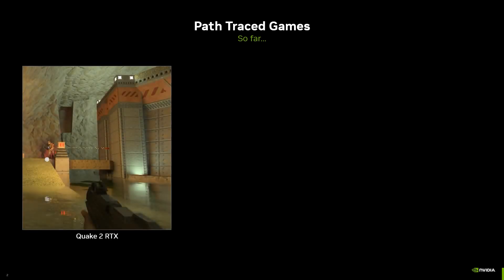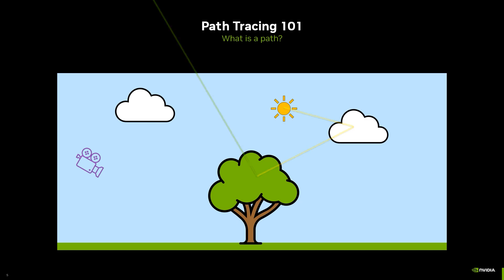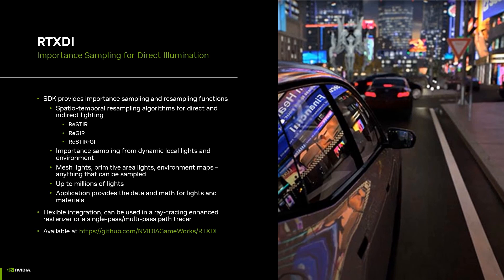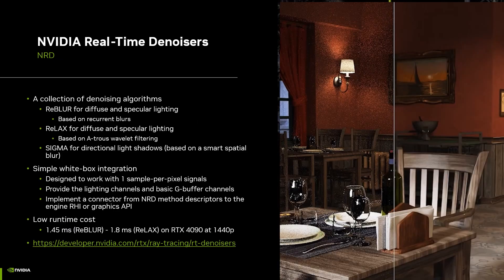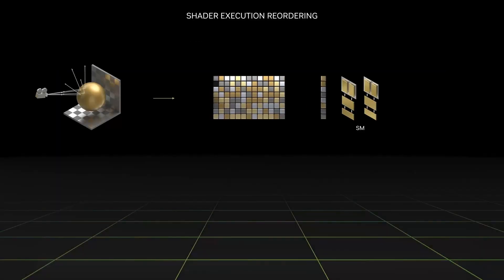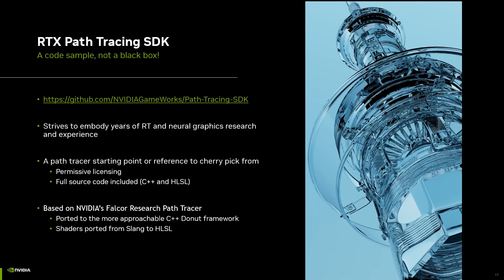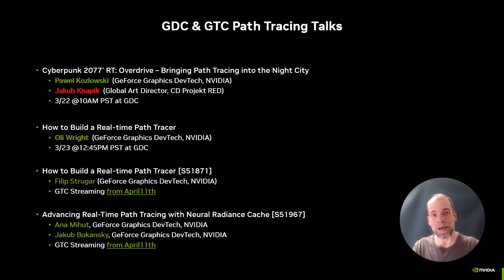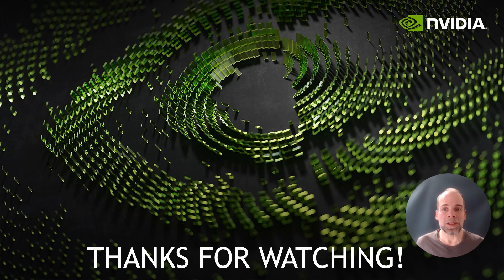NVIDIA RTX Path Tracing Overview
Real-Time Path Tracing is now more accessible to developers and will accelerate the creation of ultra-realistic game worlds. Watch this overview to see the technology that makes this rendering advancement possible, the components in the newly released NVIDIA RTX Path Tracing SDK and tips for getting started today.